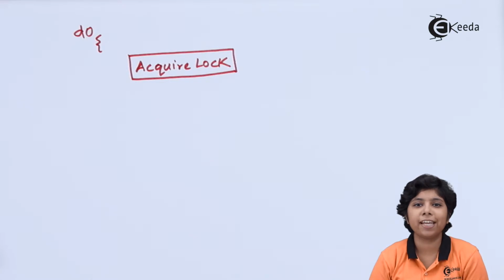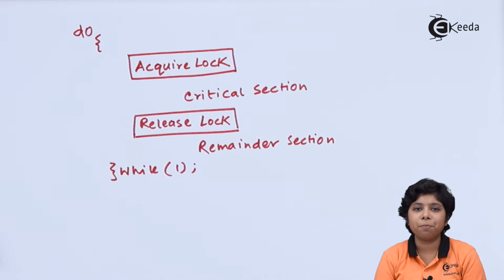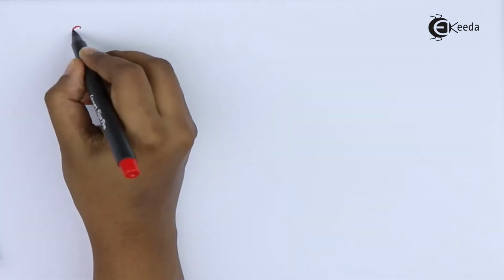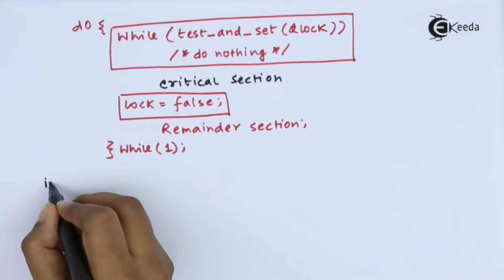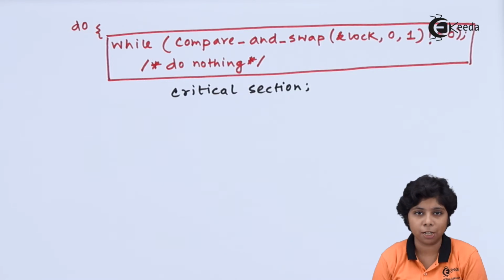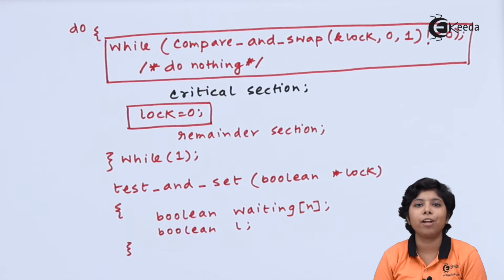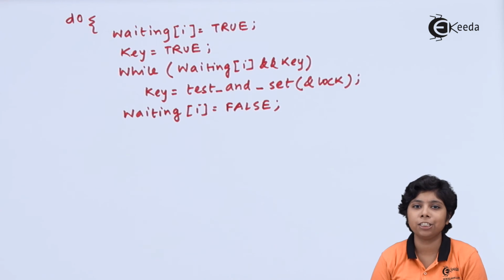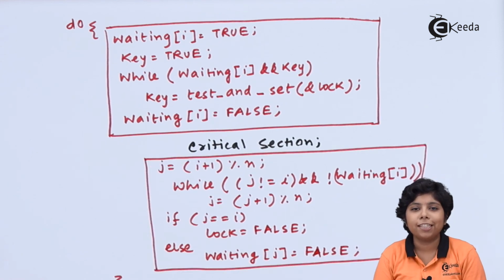Synchronization Hardware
Happy Learning : )